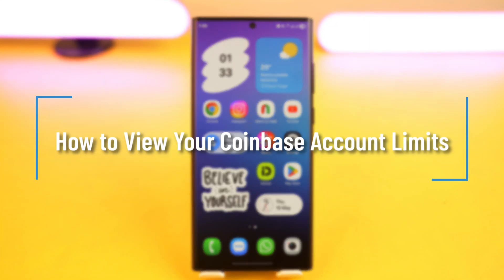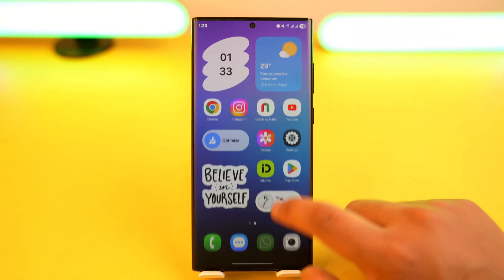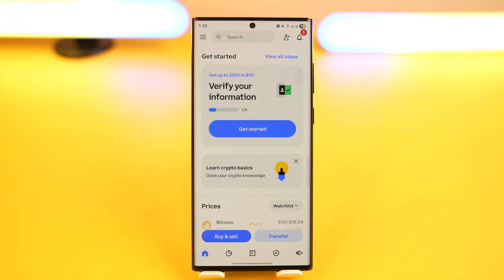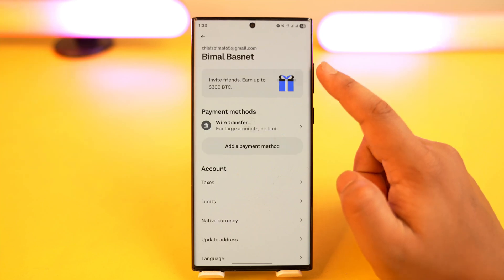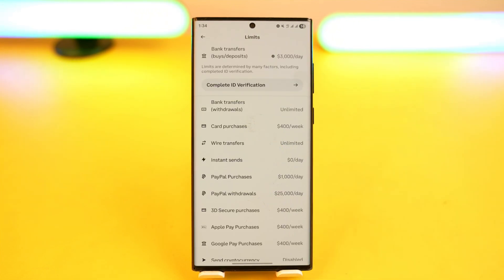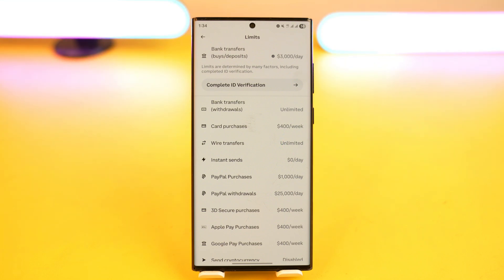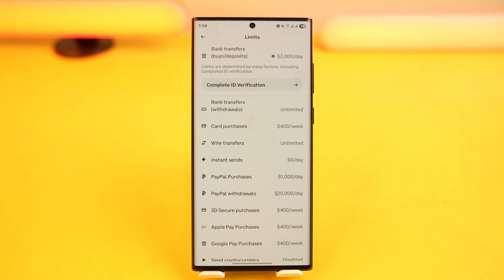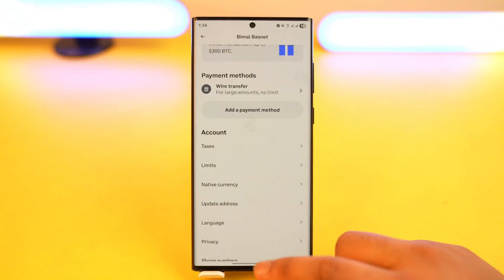How to View Your Coinbase Account Limits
Viewing your Coinbase account limits is an important step in understanding your buying, selling, and withdrawal capabilities on the platform. Coinbase sets various limits based on factors such as your account verification status, payment method, and transaction history. These limits can apply to bank transfers, debit card purchases, wire transfers, PayPal transactions, and crypto sends or receives.

To check your account limits, open the Coinbase app and sign in with your email and password. Once you're on the home screen, tap the three-line menu icon (also known as the hamburger icon) located in the top left corner. From the menu, tap your name at the top of the screen to access your account settings.

Under the 'Account' section, find and tap on 'Limits.' This will open a detailed overview of all the limits associated with your account. You’ll see specific categories such as bank transfers, wire transfers, PayPal deposits and withdrawals, 3D Secure card transactions, and crypto transactions including sending and receiving cryptocurrency.

Your limits are dynamic and may increase over time as you verify your identity, maintain account activity, and use different payment methods. For example, verified users often have higher limits than unverified users, and using linked bank accounts may grant higher buying limits compared to debit cards. If you want to increase your limits, Coinbase will typically prompt you to provide additional ID verification or financial documents.

You’ll also be able to see daily and weekly limits for specific transaction types, helping you plan ahead and avoid failed transactions due to exceeding thresholds. Always review your limits before initiating high-value transfers or purchases to ensure they fall within your allowable range.

Timestamps:
0:00 Introduction
0:19 Launching Coinbase and signing in
0:26 Accessing account settings via the menu
0:33 Navigating to the 'Limits' section
0:41 Viewing limits by transaction type
1:10 Conclusion